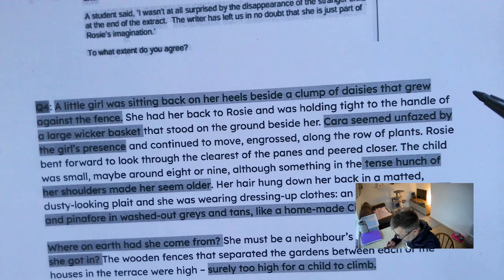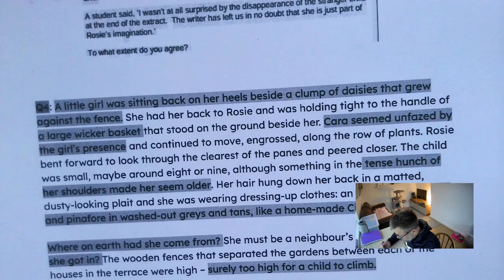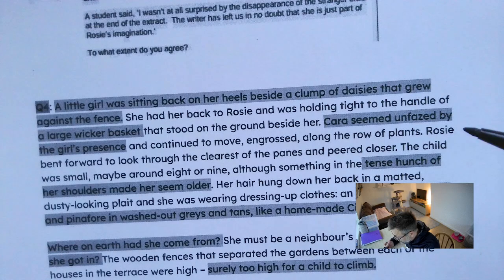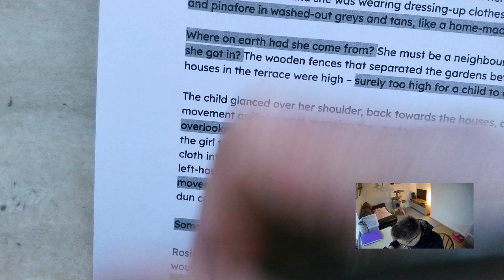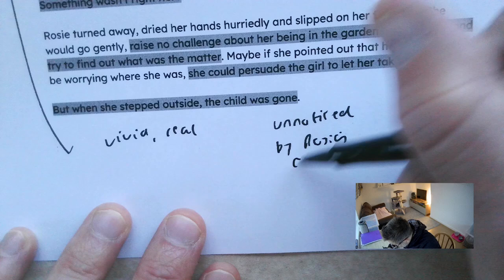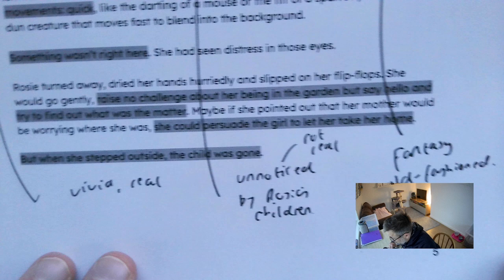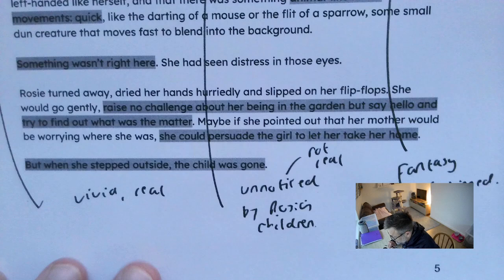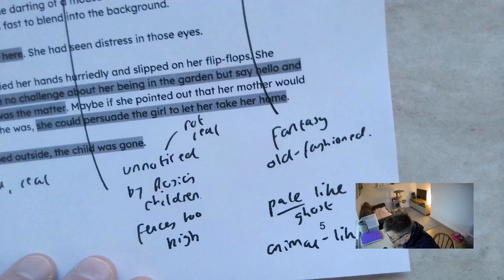Revising English Language Paper 1 Question 4 November 2020 planning